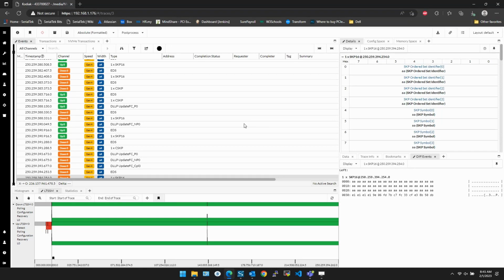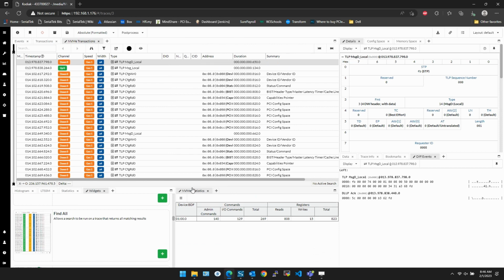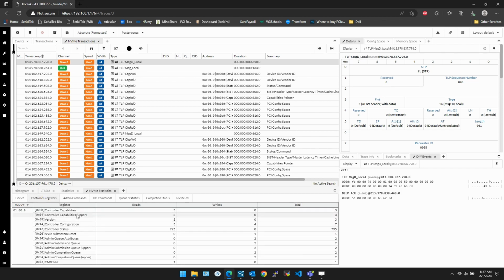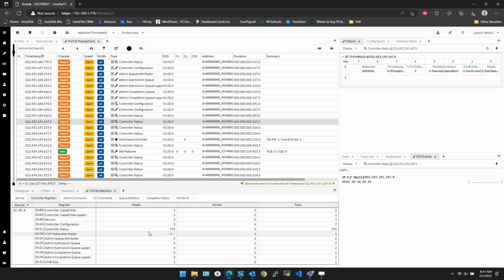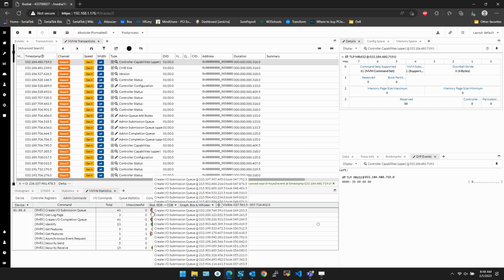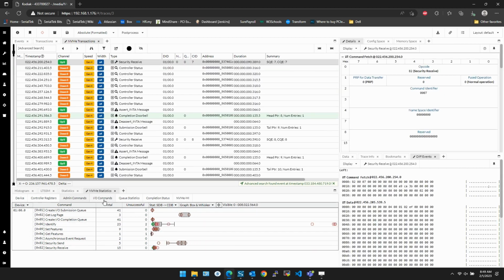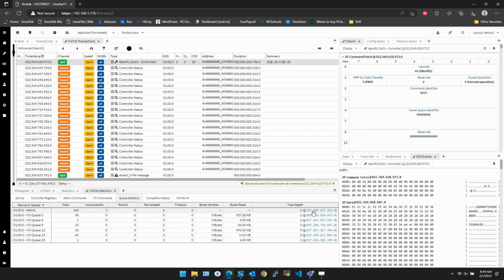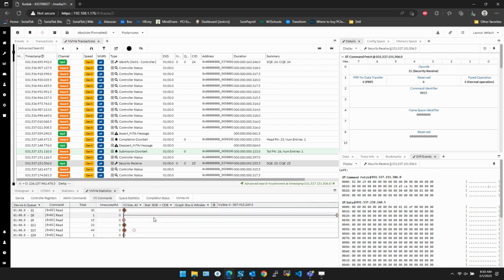Kodiak Gen5 NVMe Statistics Widget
Overview of the Kodiak Gen5 software, covering the NVMe Statistics widget.